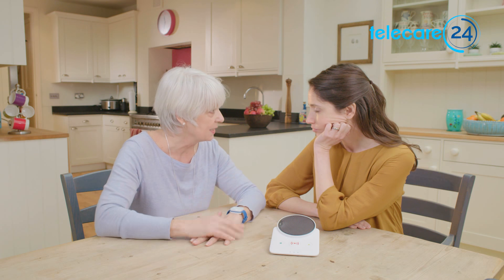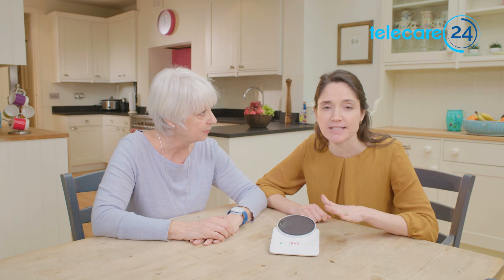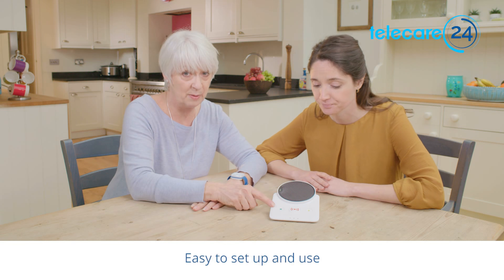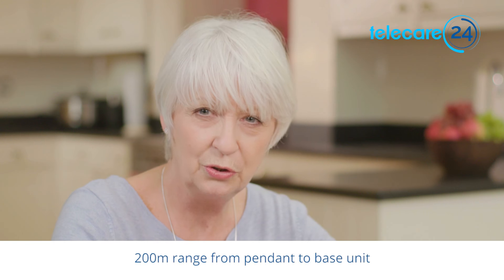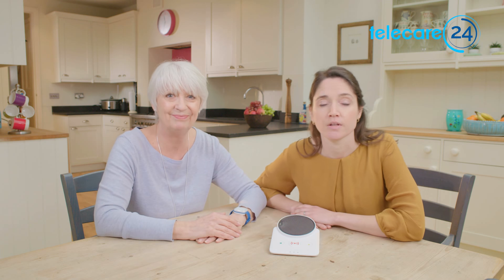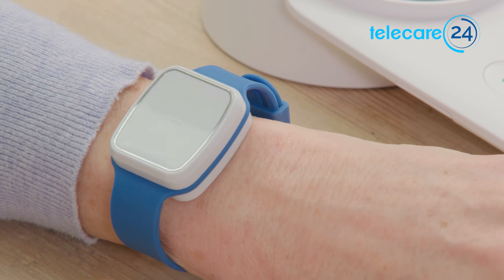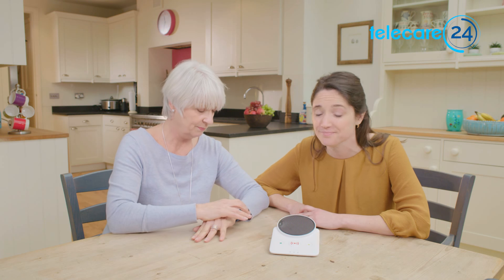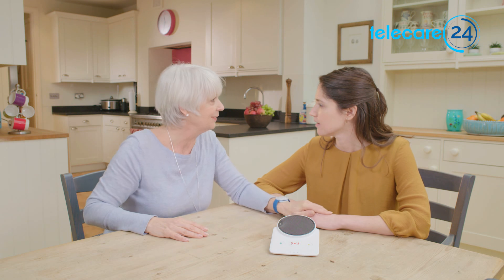How Our Elderly Fall Sensor Alarms Work - Explainer Video - Telecare24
In this explainer video, Nina and Carol tell you how our waterproof, wireless elderly fall sensor alarms work, and how - when you take a fall - we are able to provide an immediate response giving you peace of mind.

As the UK’s leading careline service, we specialise in helping you & your loved ones stay safe at home. Our wireless careline personal alarms are connected to our control centre, providing immediate support around the clock, 24 hours a day, 7 days a week.

To find out why we are personally recommended by Dr. Hilary Jones, and why thousands of families around the UK trust us to look after their relatives, just give us a call on 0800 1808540 or visit our

Watch Dr Hilary Jones Chat With His Mum About Her Telecare24 Careline Alarm